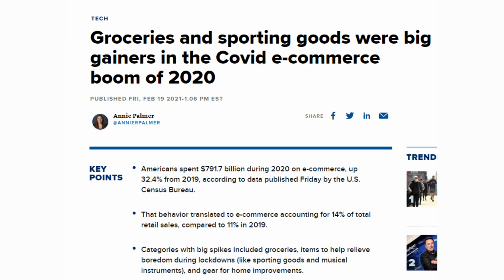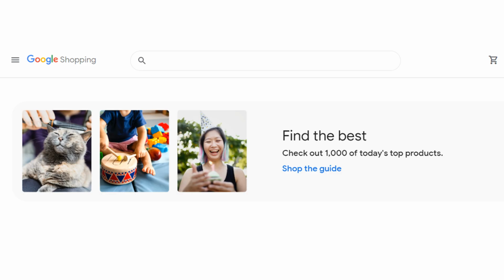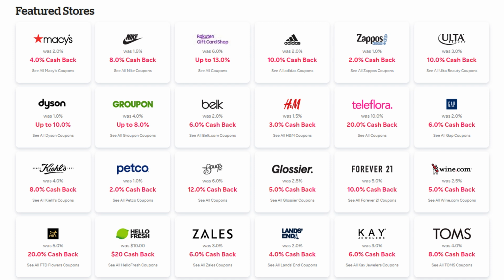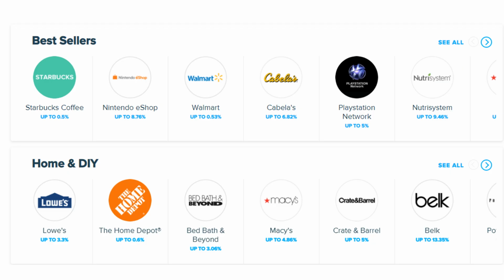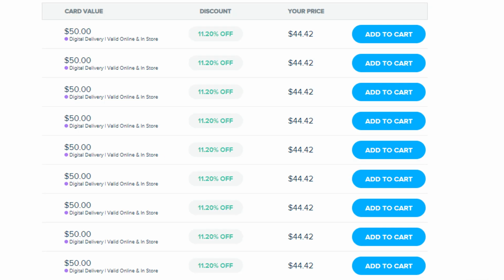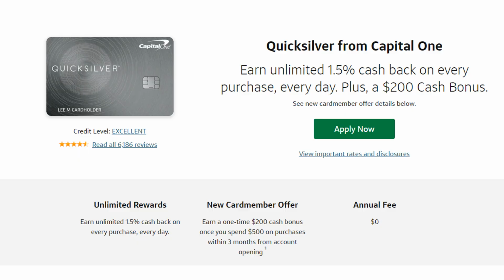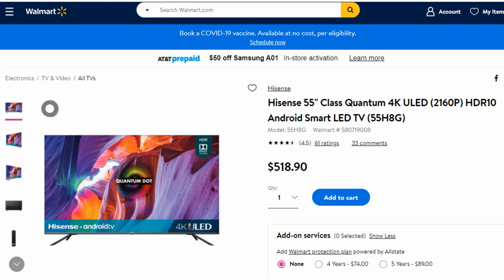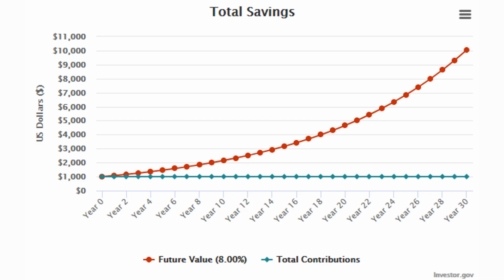How to SAVE THOUSANDS of Dollars Shopping Online | Frugal Shopping Tips (how to save money)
In this video, I discuss the secrets to save thousands of dollars shopping online, as well as other frugal shopping tips. Considering online shopping is a big part of today's society, being able to save money while doing so is of great importance. In this video, I take you step by step, on what I find works best, in saving the most money while shopping online.